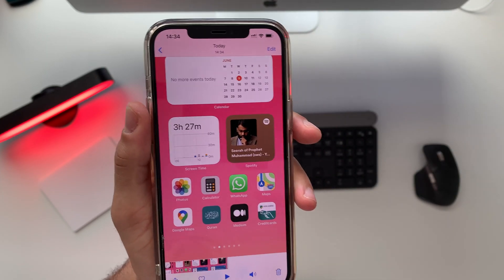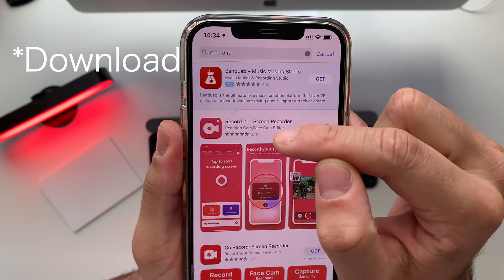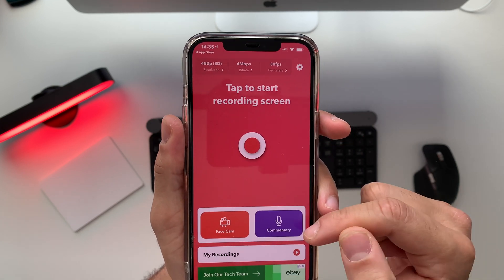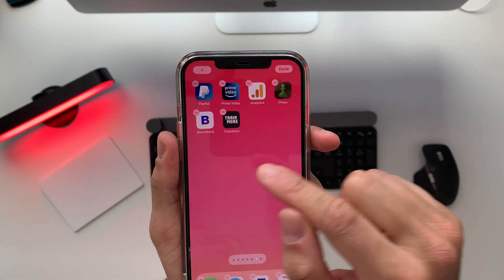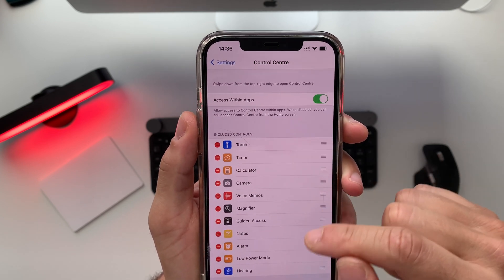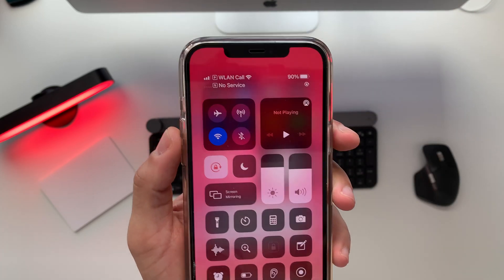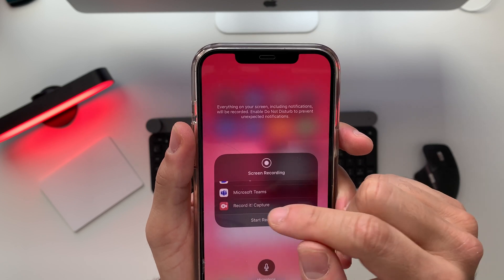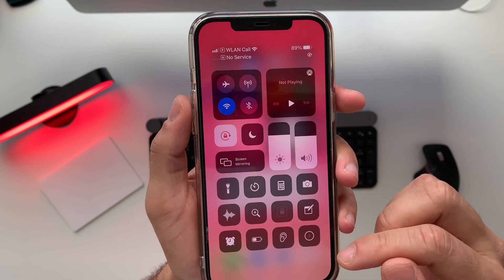How To Screen Record and Enable Audio Microphone at The Same Time | iPhone 12 Pro Max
Check this video to find out how to screen record your iPhone with sound.

Pick here your iPhone 12 Pro Max
Pick here your iPhone 12 Pro